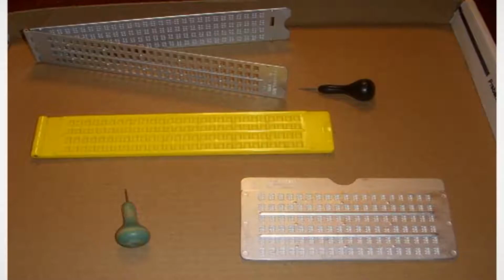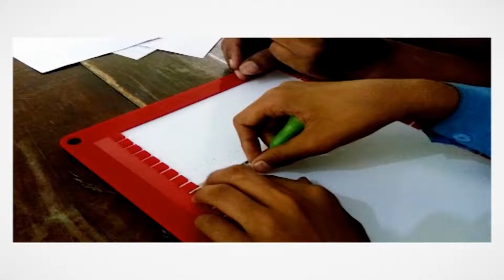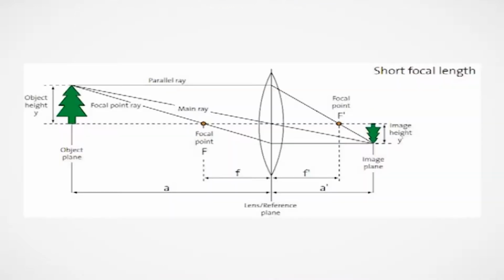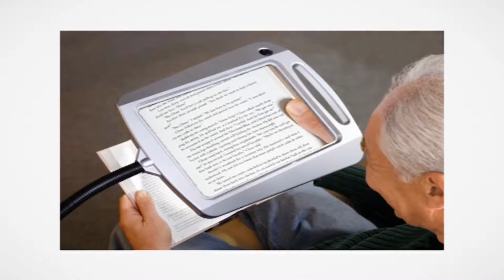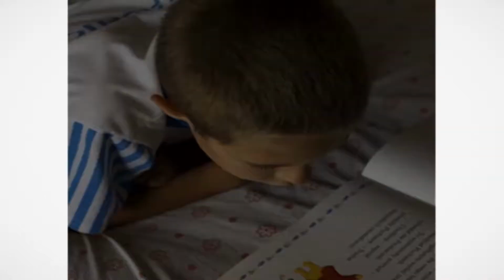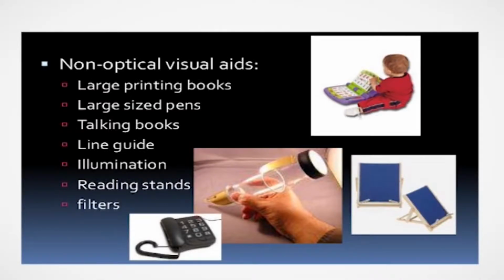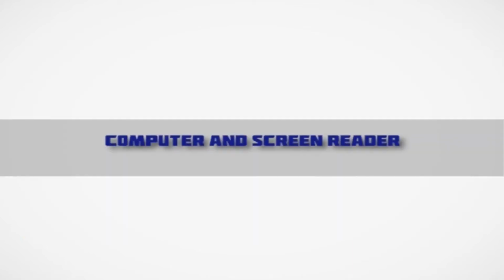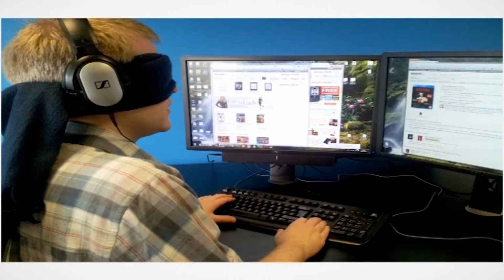Module 10 Braille aids and devices, optical devices for print reading and writing